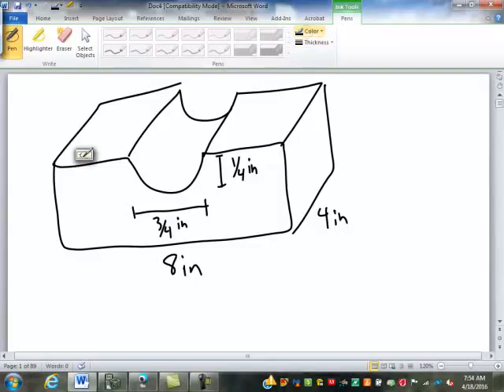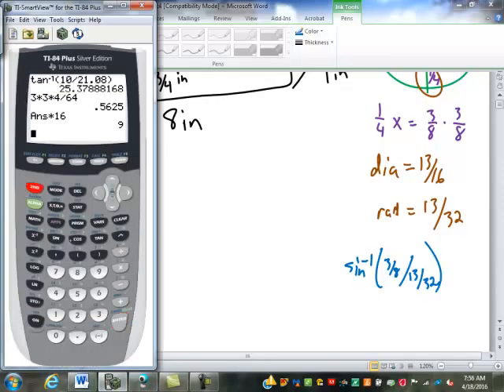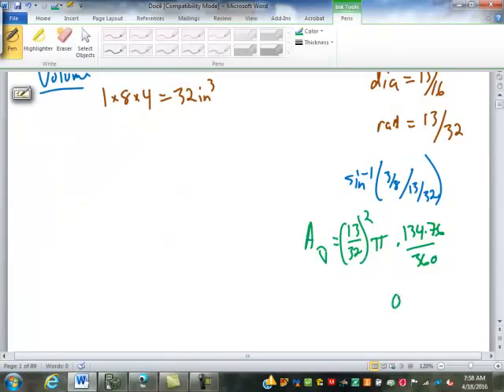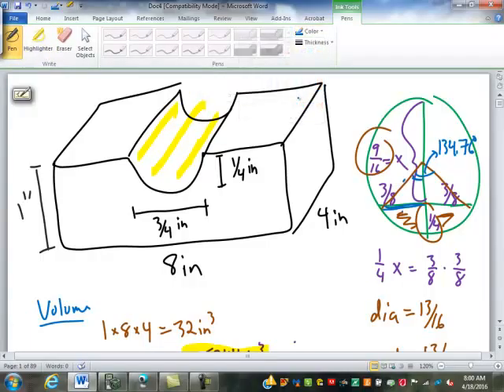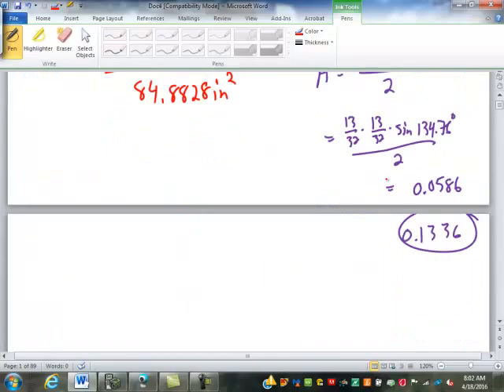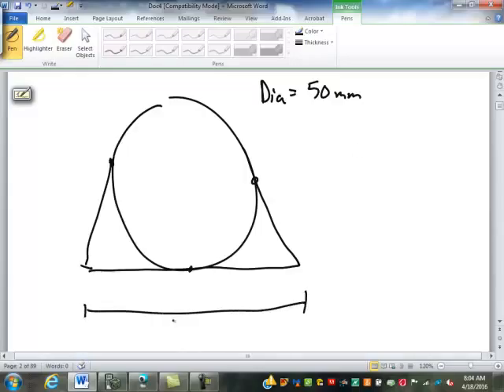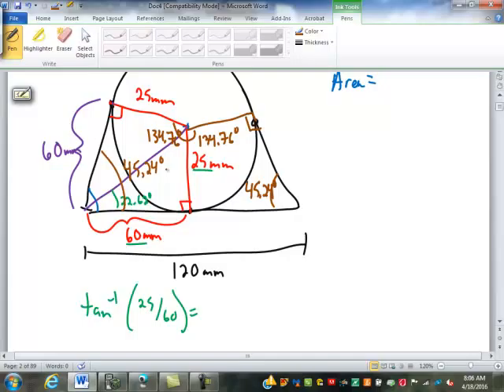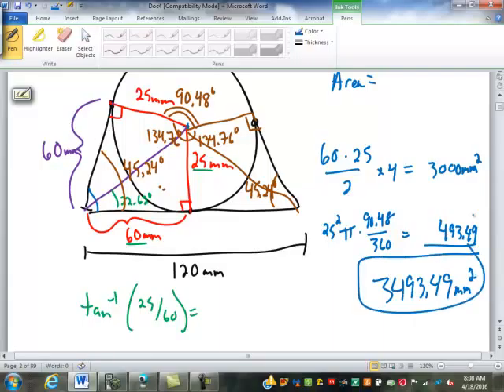44 Complex Trig App 7